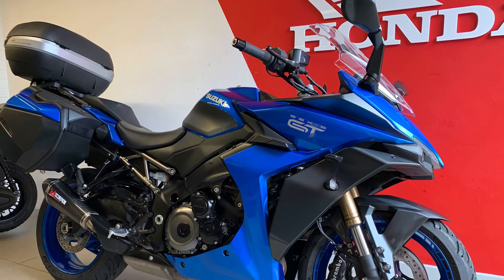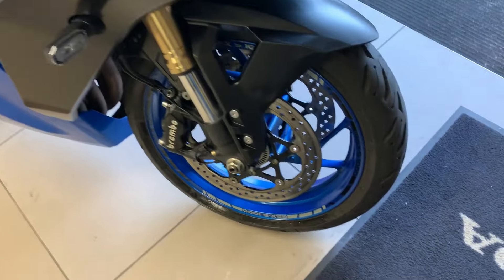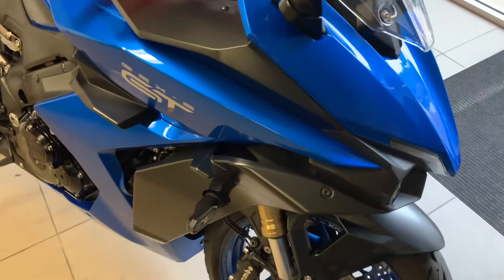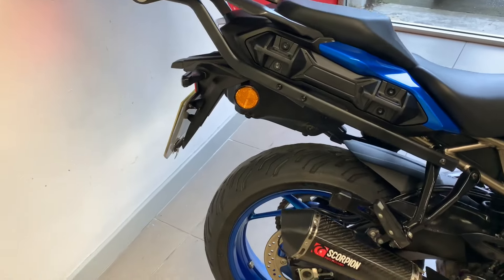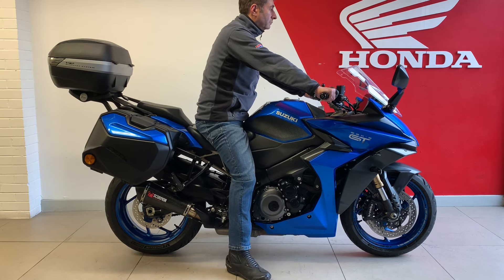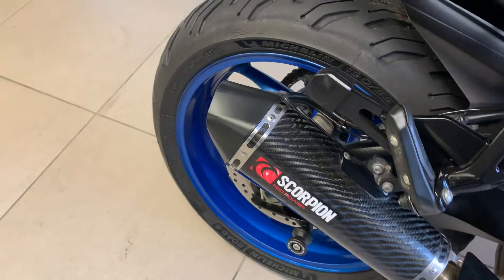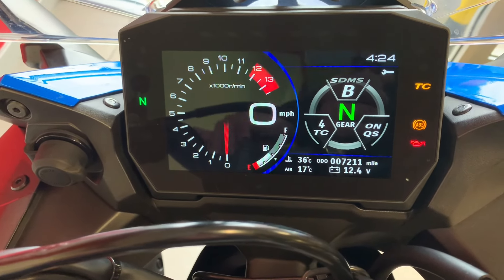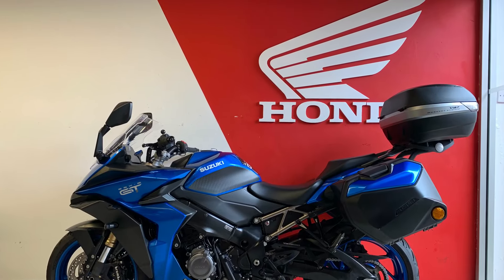Suzuki GSXS1000GT+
fresh in today a cracking tourer all set up with plenty of luggage. Lets take a look at the Suzuki GSXS1000GT+